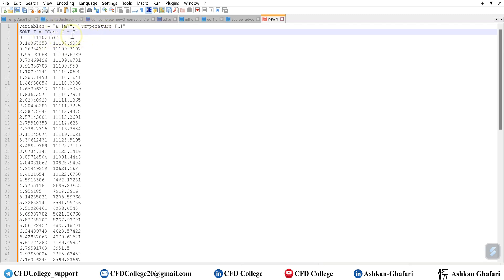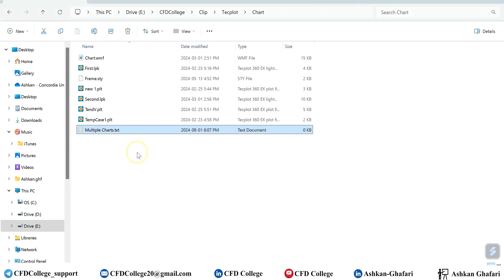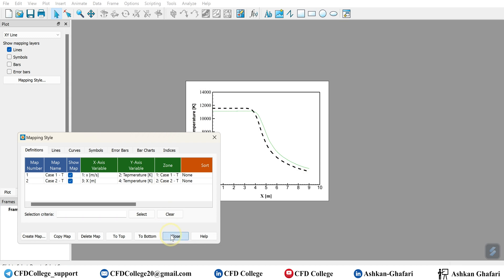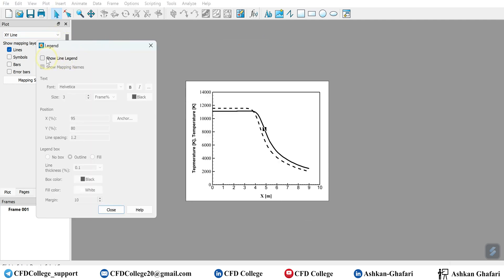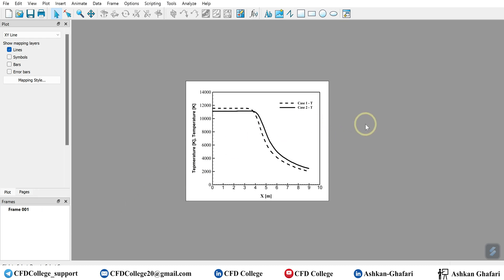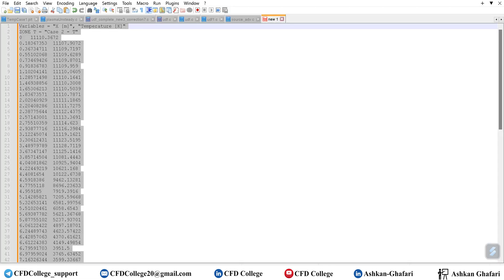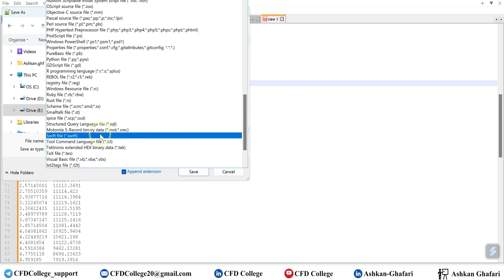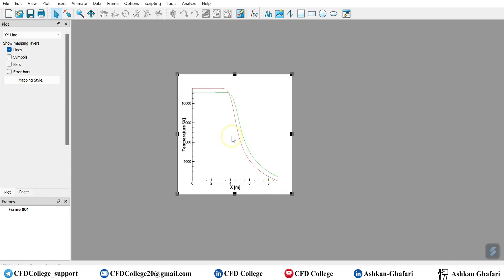Tecplot Tutorial 2 | How to draw multiple graphs? | How to draw multiple line charts?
🌐 Welcome to CFD College! 🌐

Welcome to Session 2 of our Tecplot Tutorial series! In this video, we take a deeper dive into Tecplot's capabilities by focusing on plotting multiple graphs and getting the most out of your datasets. Perfect for anyone working with complex CFD data, this session will elevate your data visualization skills.

c In this video, we will cover:

*How to import multiple sets of data into Tecplot seamlessly
*Step-by-step guidance on plotting and managing multiple line charts
*Advanced tips for modifying and customizing your graphs to achieve professional-quality visuals

Building on the fundamentals from our first session, this video is designed to help students, researchers, and engineering professionals visualize complex interactions within their datasets.

Whether you're a student, researcher, or engineering professional, this tutorial will equip you with the foundational skills needed to bring your CFD data to life. Drawing from over a decade of experience in mechanical engineering, I’m here to guide you through every step with clear and practical examples.

*Engineering and science students
*CFD practitioners and researchers
*Anyone interested in post-processing and data visualization in CFD

Together, we’ll transform your raw data into compelling visual stories.

💬 Got questions or suggestions? Leave them in the comments below—I’m here to help and eager to hear your thoughts!